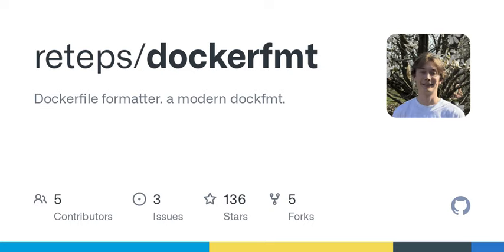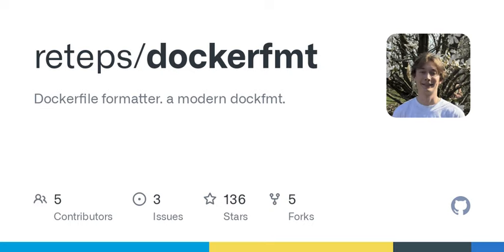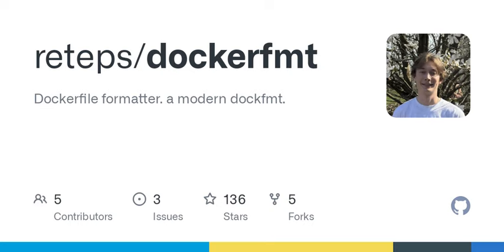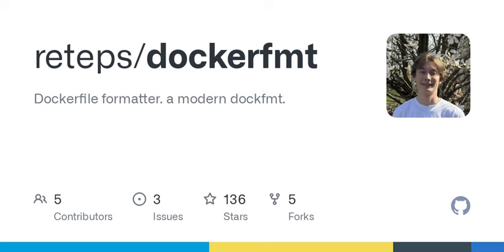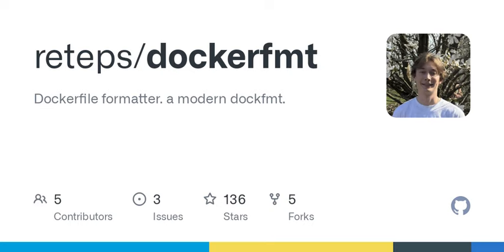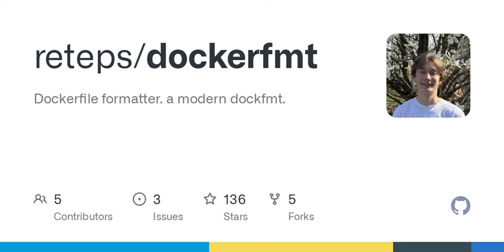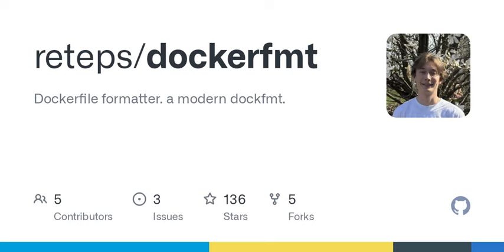GitHub - reteps/dockerfmt: Dockerfile formatter. a modern dockfmt.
Dockerfile formatter. a modern dockfmt. Contribute to reteps/dockerfmt development by creating an account on GitHub.